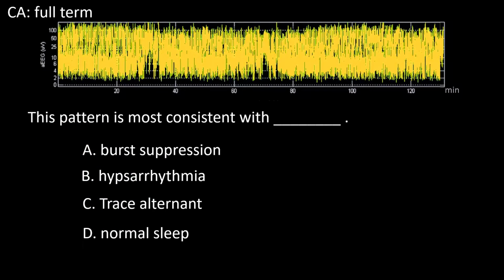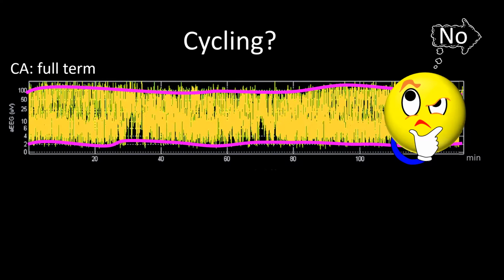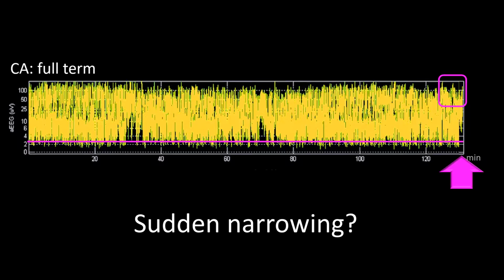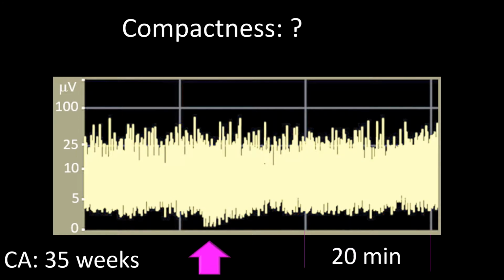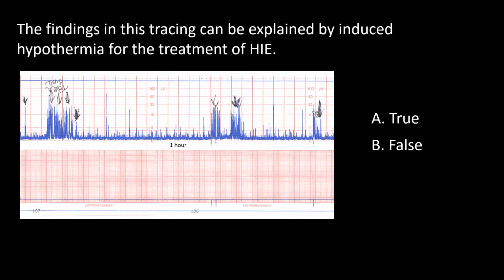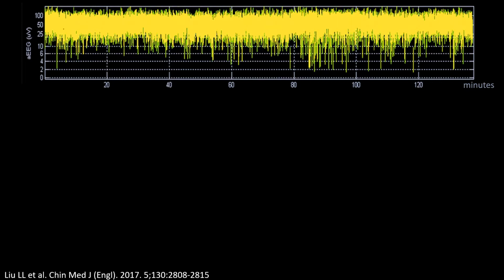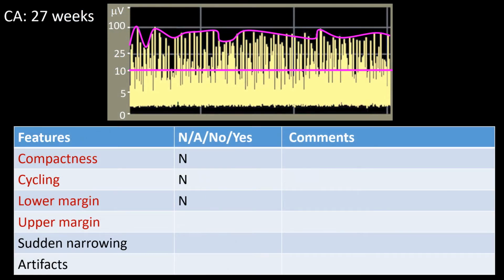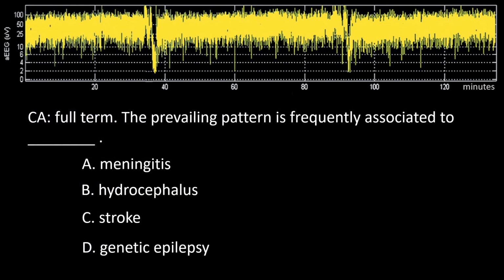aEEG interpretation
Description